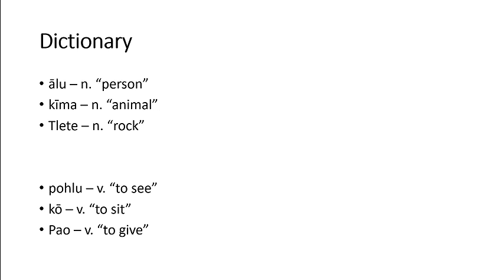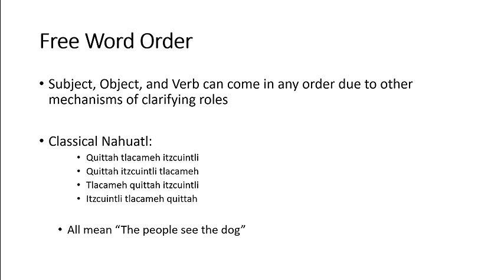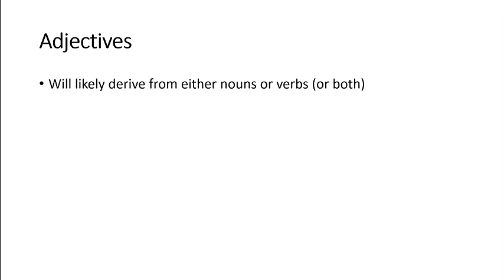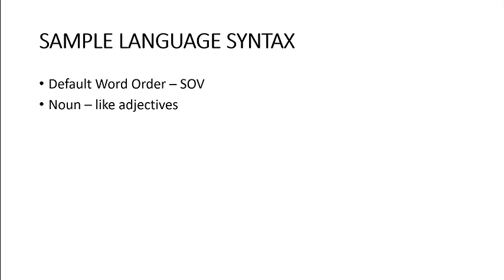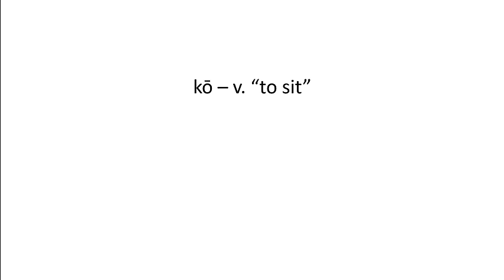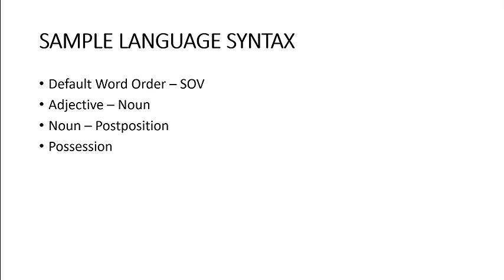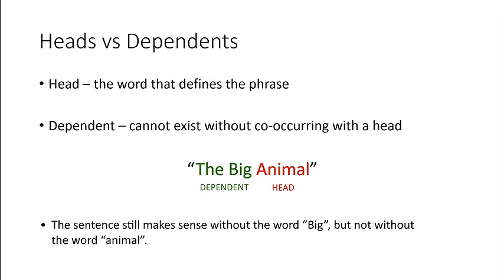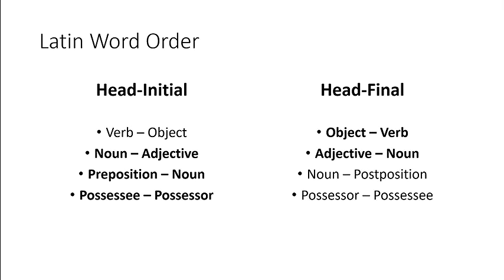How to Make a Language - Part 3: Syntax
In this episode, we discuss the basics of syntax, including word order and phrase structure.